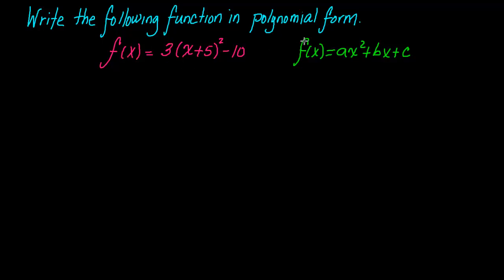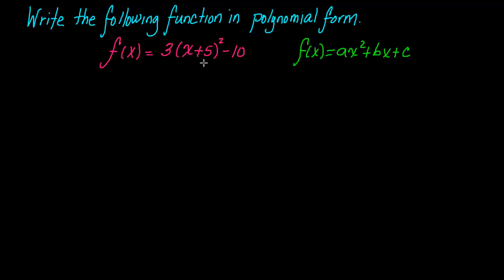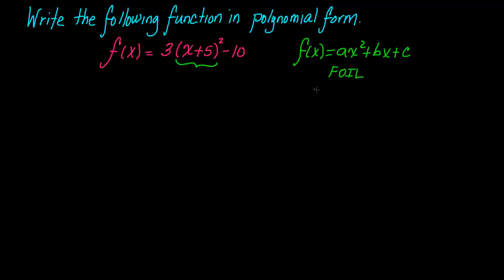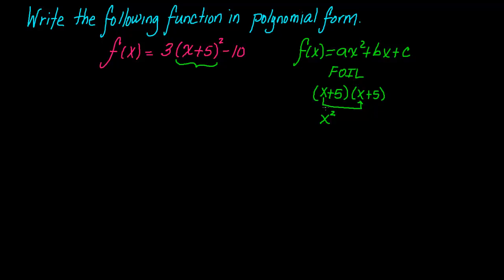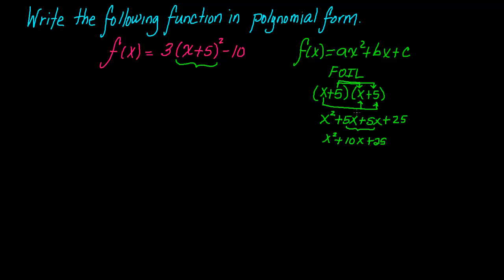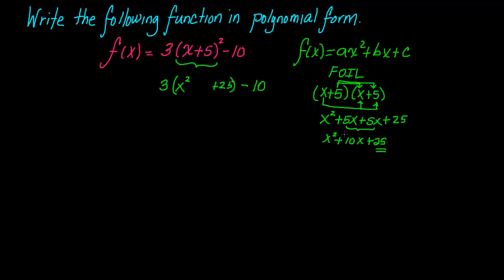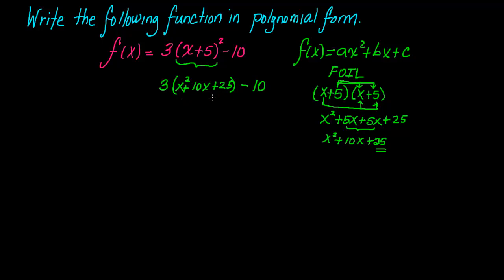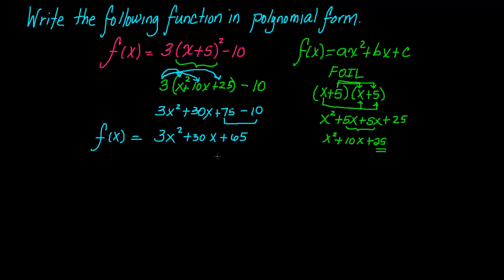Change from Standard Form to Polynomial Form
Take a quadratic function written in standard, vertex, or transformations form and write in polynomial form.